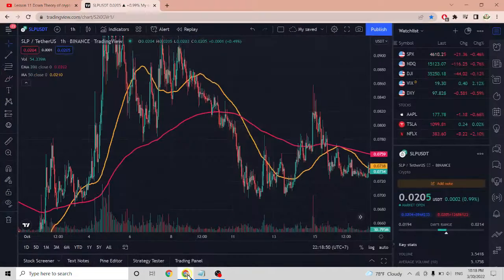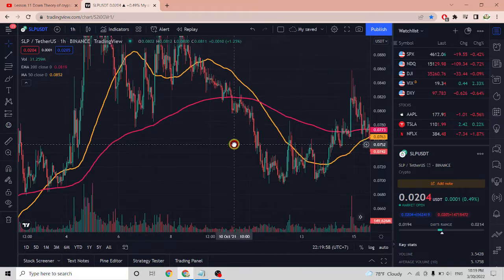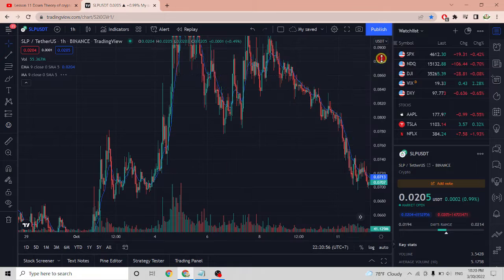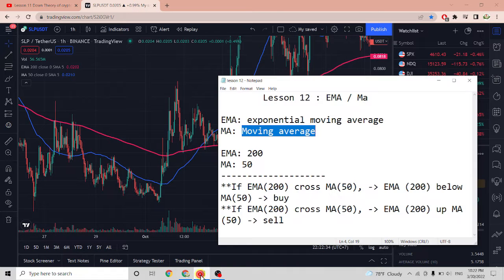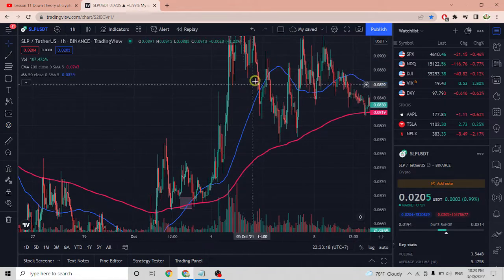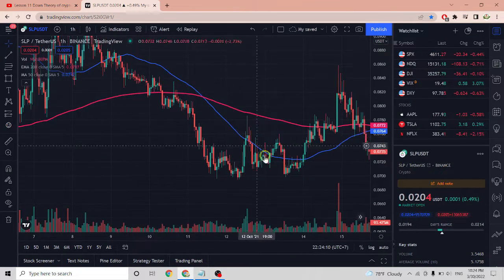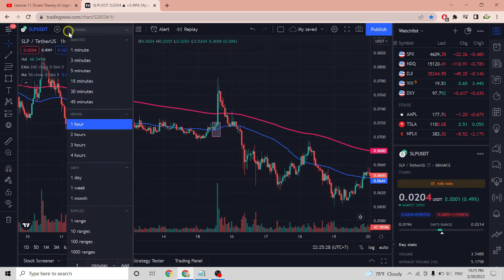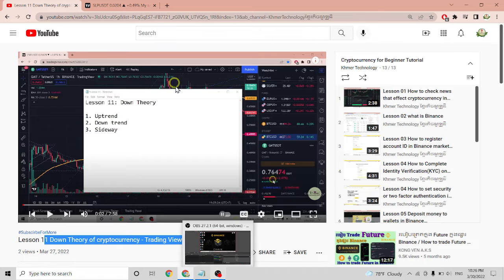Lesson 12: EMA / MA part 1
Lesson 12 : EMA , Ma

EMA: exponential moving average
MA: Moving average

EMA: 200
MA: 50
**If EMA cross MA,  -EMA  below MA  - buy
**If EMA cross MA, -EMA  up MA  - sell
How to use exponential moving average in tradingview
How to use Moving average in tradingview